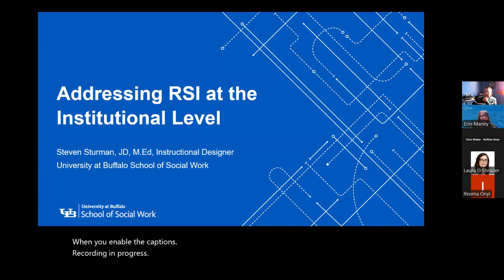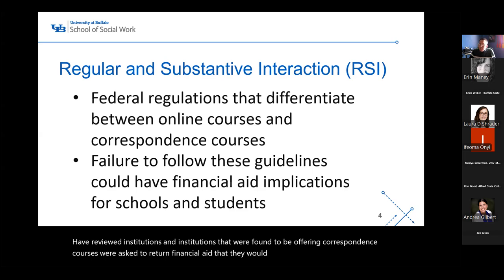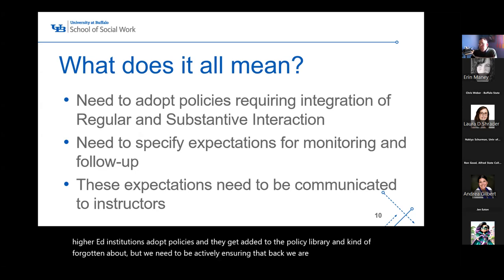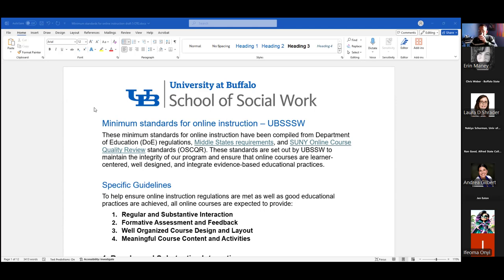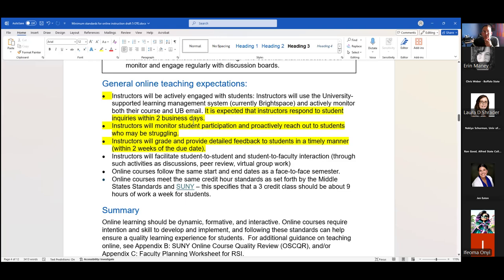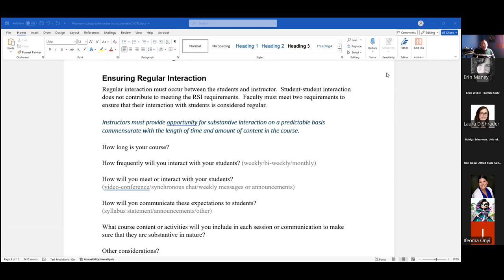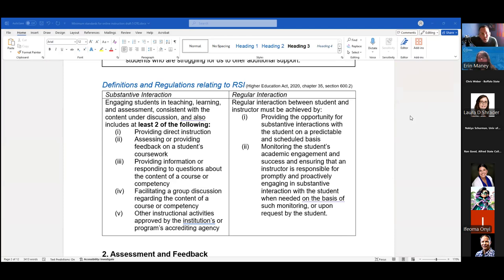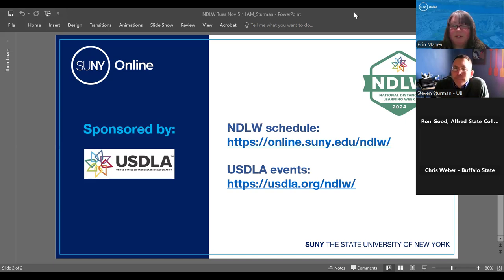Addressing RSI at the Institutional Level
Presenter: Steven Sturman, University at Buffalo, School of Social Work

Regular and substantive interaction (RSI) is the distinguishing characteristic of online courses that differentiates them from correspondence courses.  Higher education programs must ensure that online courses within their programs meet RSI requirements or else they may be considered correspondence programs and be ineligible for federal financial aid.  Federal regulations require institutions to ensure that faculty are regularly engaging with their students and that faculty are monitoring student engagement and actively reaching out to students based upon that monitoring.  To meet these requirements institutions need to create expectations for faculty, which can be done by enacting policies and procedures to monitor student engagement and faculty outreach.  This presentation will discuss the current regulations regarding RSI and the institutional requirements, specifically.  It will outline the development of minimum standards at the University at Buffalo School of Social Work to meet the regulatory requirements and the steps being taken to educate their faculty about the RSI requirements.